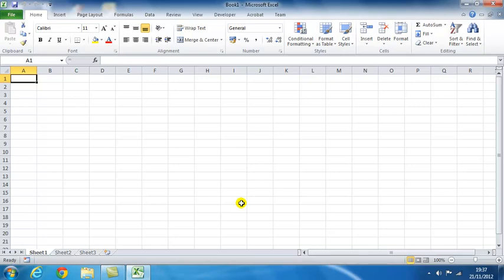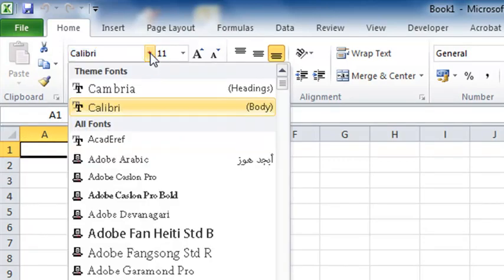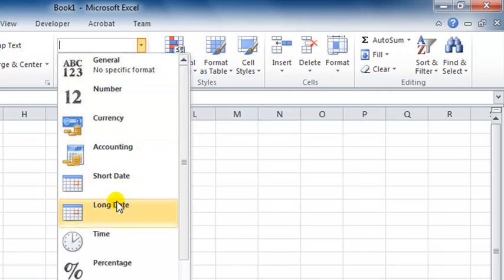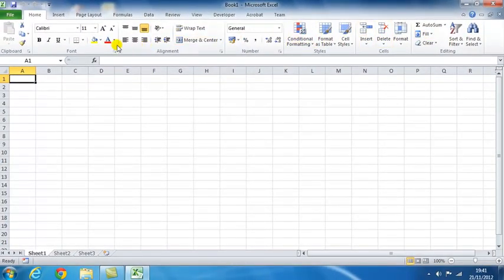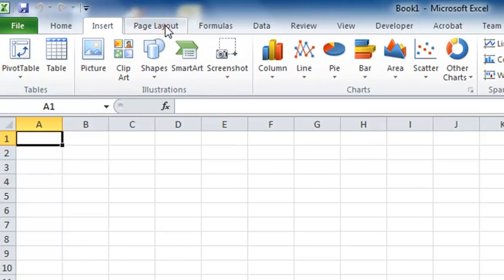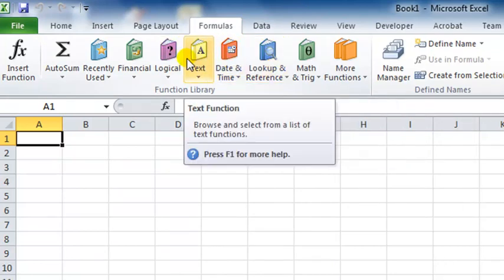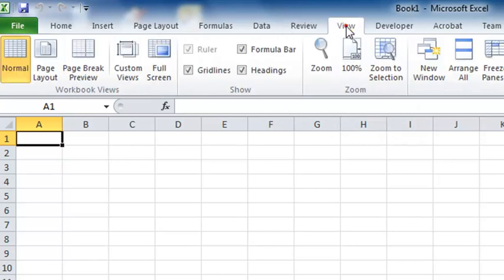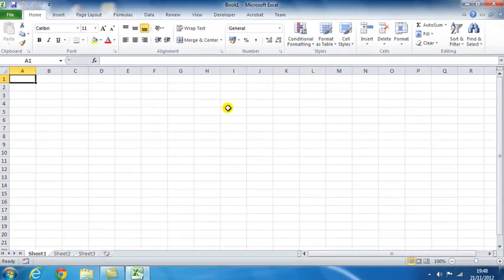#3 Learn Excel 2010 Series-1 - The Excel 2010 Ribbon